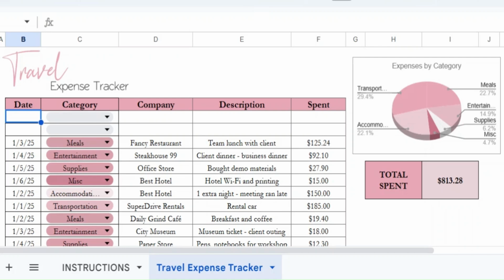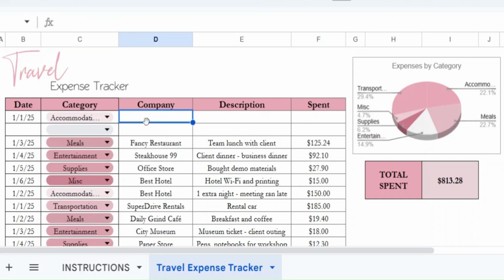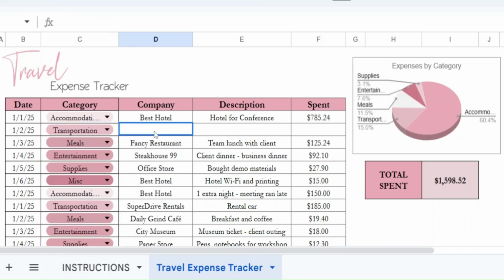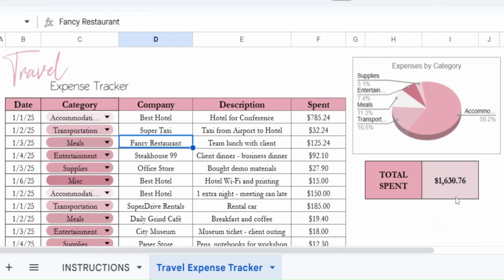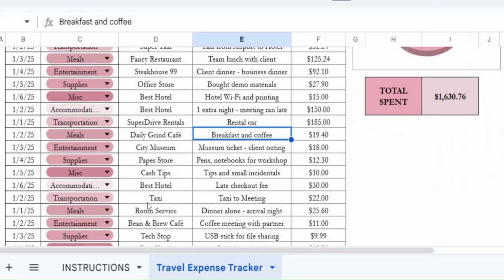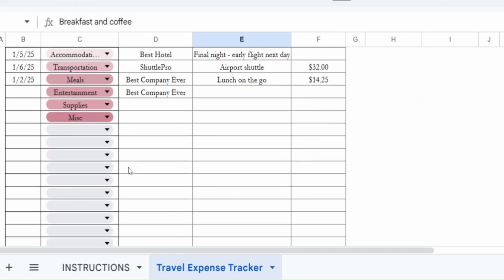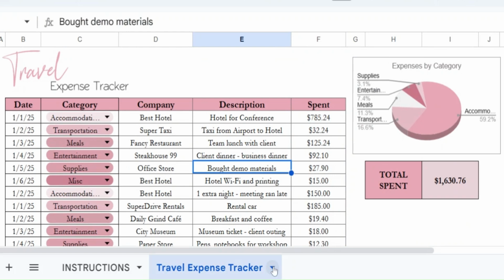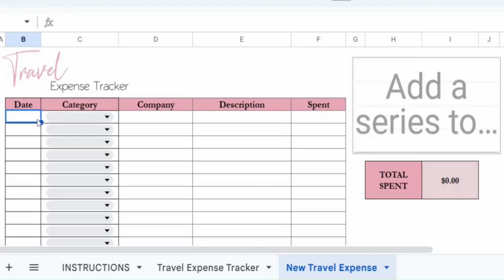Travel Expense Tracker Spreadsheet Excel & Google Sheets, Travel Expense Report, Business Management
Track your business expenses with this business expense tracking spreadsheet for Google Sheets and Excel.

Gwen